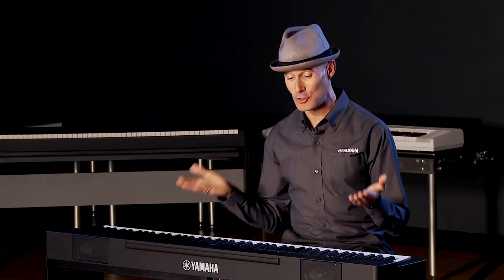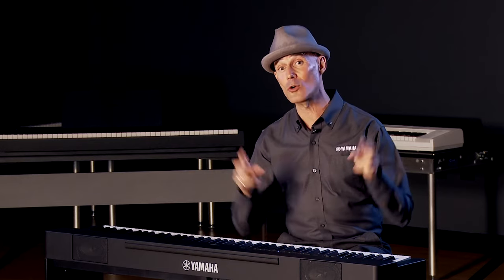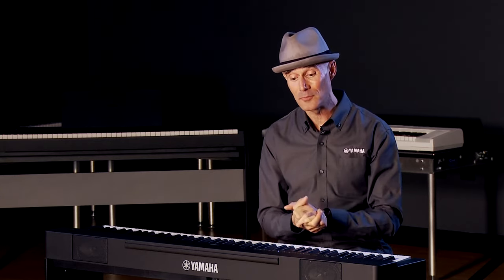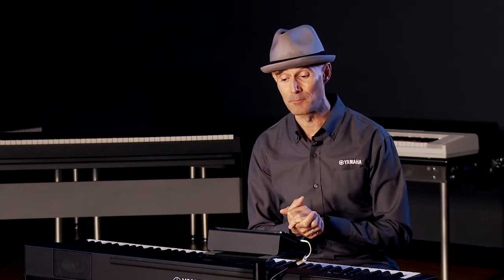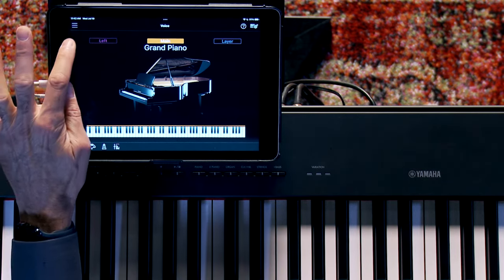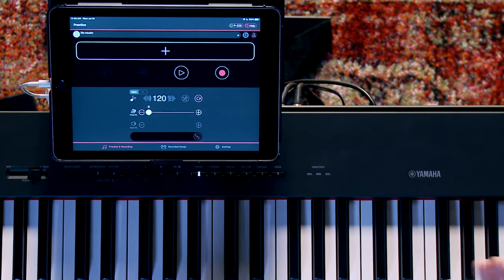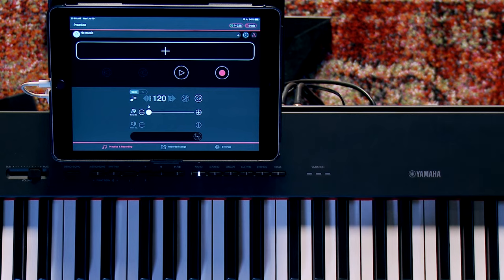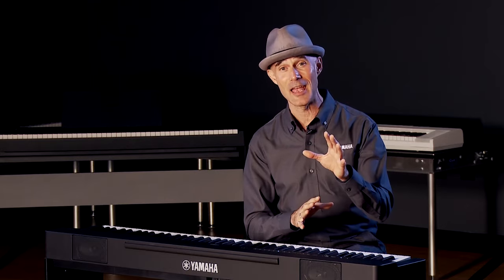Yamaha P-225 Digital Piano - Overview with Gabriel Aldort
Save $50 with instant rebates on Yamaha P-225 digital pianos through January 3, 2025:

Gabriel Aldort from Yamaha shares an overview of the Yamaha P-225 digital piano at Kraft Music.

The Yamaha P-225 is a stylish digital piano with the playing feel of a full-fledged grand and a compact body equipped with useful features for practicing. Featuring a short and thin body design with a compact style, this model looks beautiful from any angle and blends in well with any room. The 88-key GHC (Graded Hammer Compact) keyboard is built to uncompromising standards and offers a weighted acoustic piano-like playing feel. In addition, the P-225 features the sounds of Yamaha's premier concert grand piano, the CFX, and uses Virtual Resonance Modeling (VRM) Lite technology to replicate the expressive moment-by-moment tonal changes that occur in a real grand piano. A dedicated optional stand and three-pedal unit are also available for a more authentic performance experience.

Yamaha's Smart Pianist app for iOS allows you to control the functions of your P-225 with your iOS device for intuitive and easy operation. Smart Pianist can also analyze the songs in your iPad or iPhone music library and display the chord symbols so that you can play along with your favorite tunes. The Rec'n'Share app lets you easily record sound and video,2 and upload your own performances for sharing on platforms such as YouTube and TikTok (apps require Apple Lightning to USB Camera Adapter and USB cable).

Get more for your money with an exclusive Yamaha P-225 digital piano bundle from Kraft Music. These package deals include the accessories you'll need to get the most out of your new piano, all for one low price. If you have any questions, please give us a call. Our knowledgeable Sales Advisors will be happy to assist in choosing the bundle that's right for you!